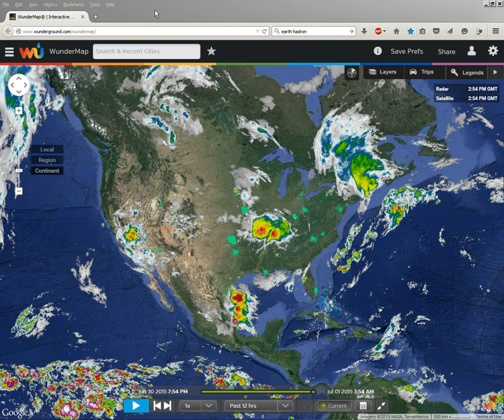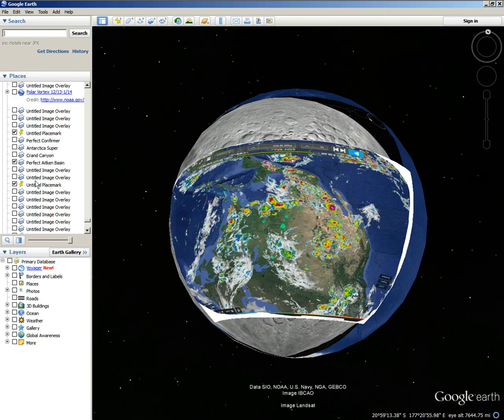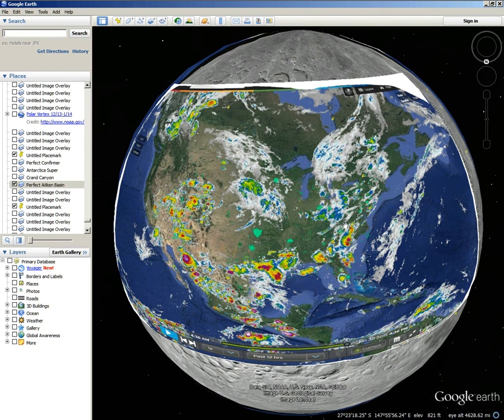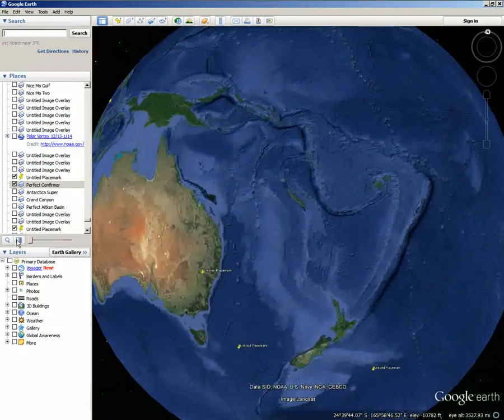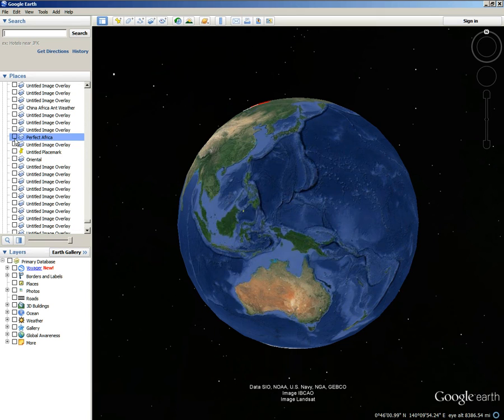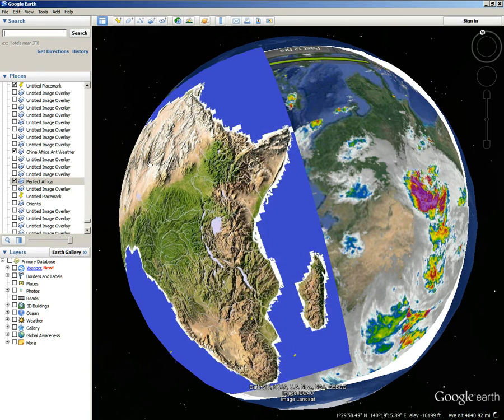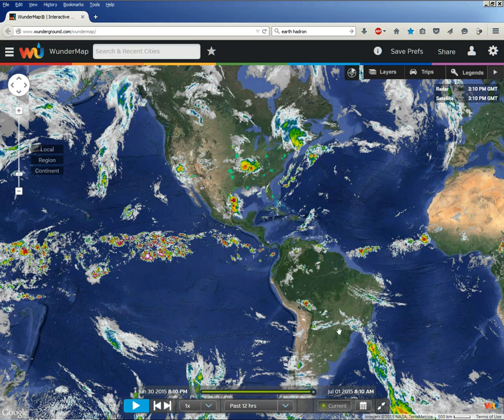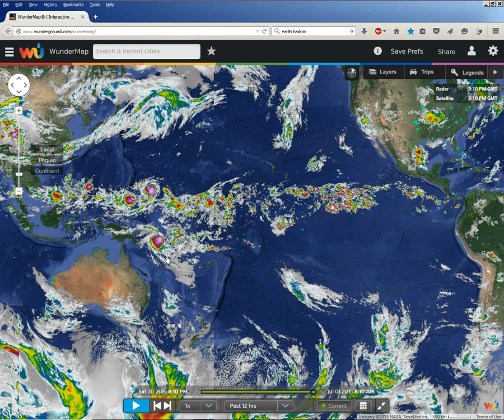Let's Take Another Look At The Aitken Basin Over North America